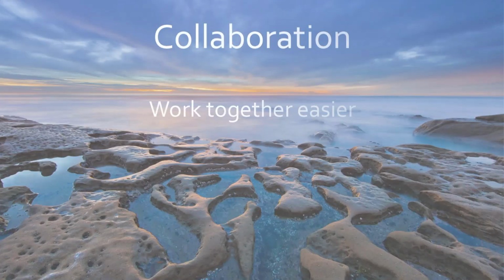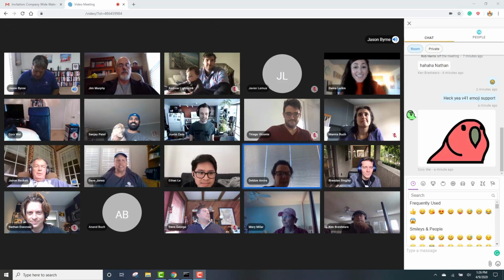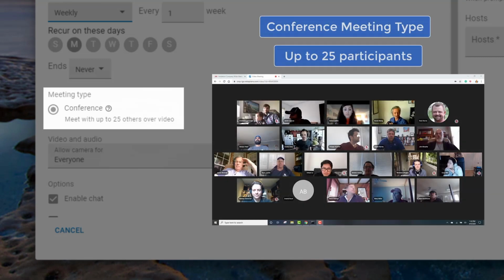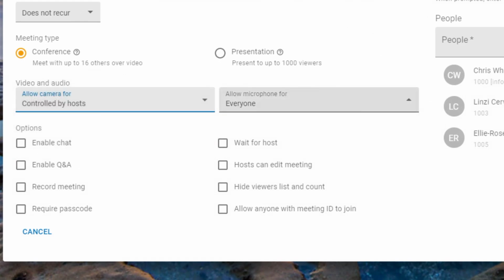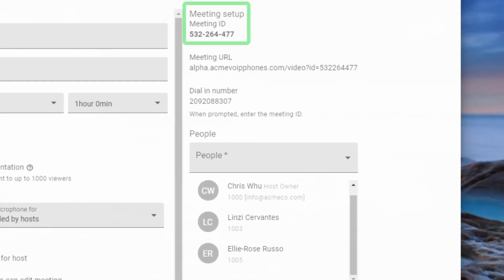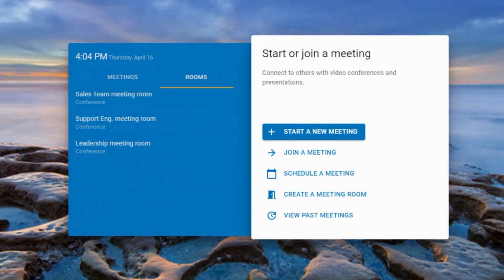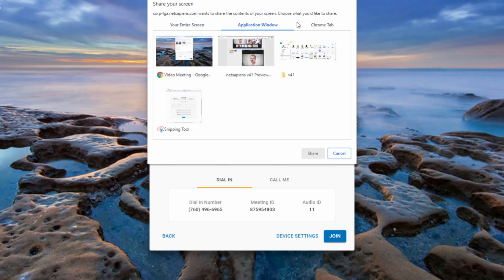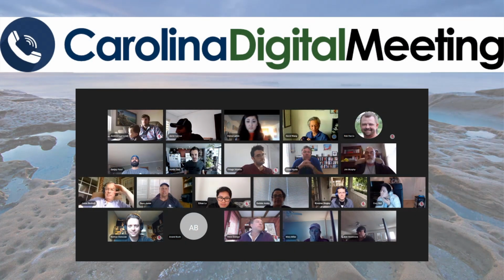Carolina Digital Video Collaboration Meeting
One of the most popular and useful features of a hosted VoIP system is video conferencing, which allows employees to connect and collaborate face-to-face, regardless of where they are located. Carolina Digital Phone, at cost of just $9.50/month per hosting user, allows you to use carrier-class video conferencing with our cloud-based telephone service with up to 25 participants having sharing features and presenter modes for all guest to your video meeting. You will never have to buy a host user for every employee that wants video collaboration, just for those who want to host a video meeting. You can easily schedule meetings, invite guests, and record the entire meeting and share your screen with just a mouse click. Watch the video on this page and turn up the sound for a great overview.

Never download an application again! Our video Collaboration service is 100% browser-based and can run in popular browsers or from your smartphone.

We even offer a free Forever option for users that just want a limited number of participants in a video conference.

One of the biggest challenges that remote workers face, is that they can sometimes feel alienated and cut-off from in-office staff who are closer to the action. Video conferencing lets remote workers connect with their in-office colleagues as if they were basically in the same room.

We at Carolina Digital Phone we are committed to providing excellent Hosted VoIP cloud-based telephone services for business, education, and government and now video collaboration for small groups our larger webinars.